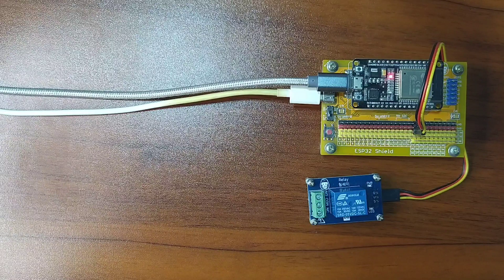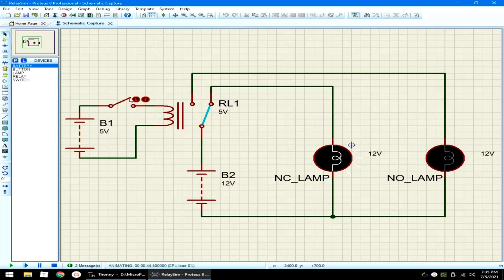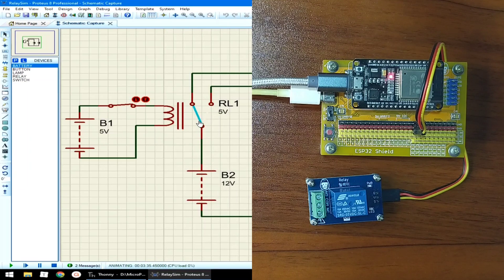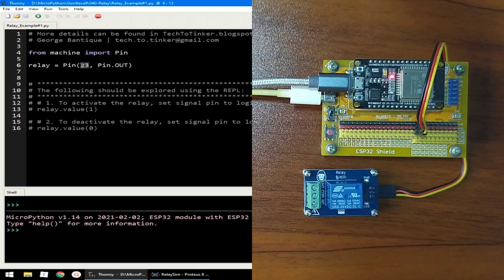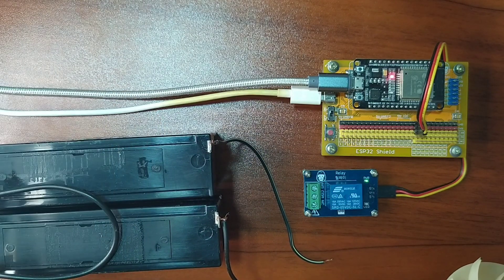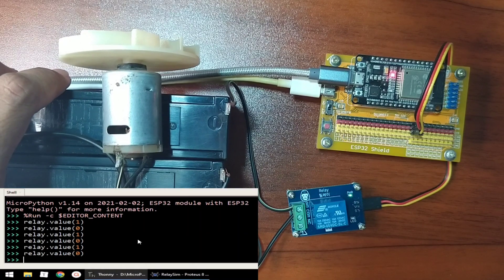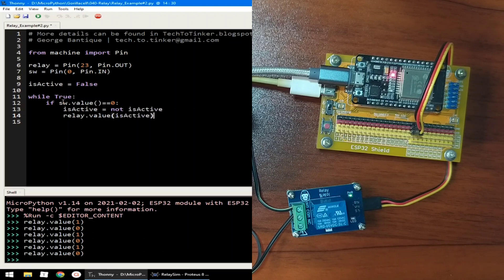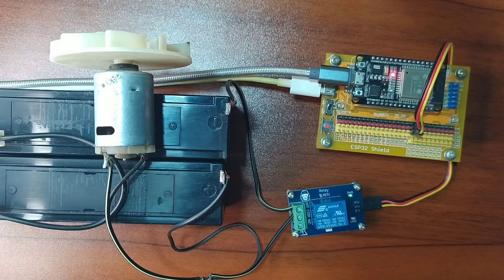040 - MicroPython TechNotes: Relay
In this video, I will talk about RELAY module with ESP32 using MicroPython.